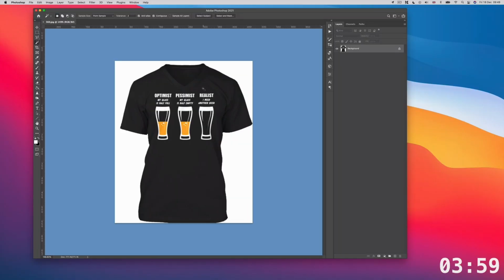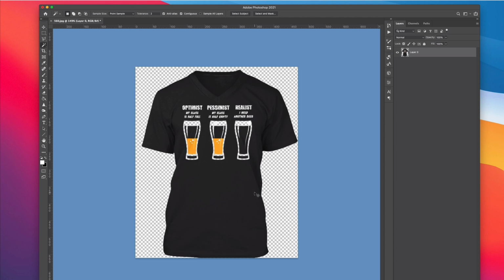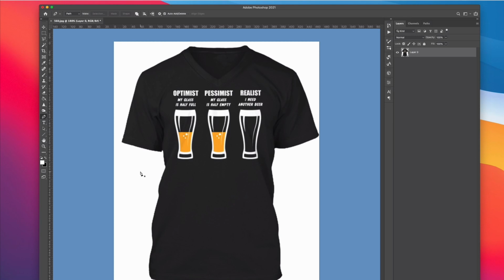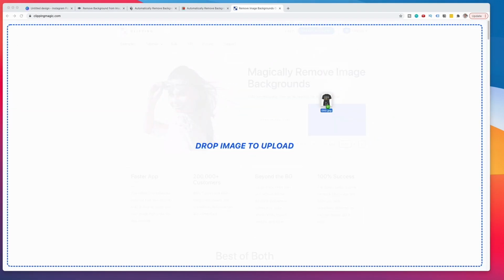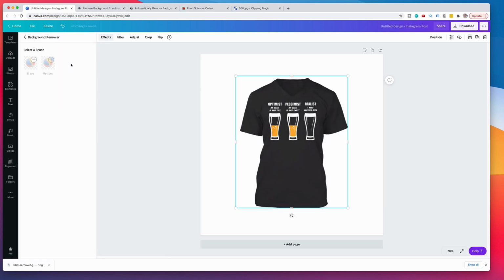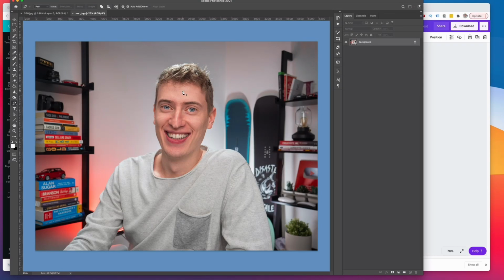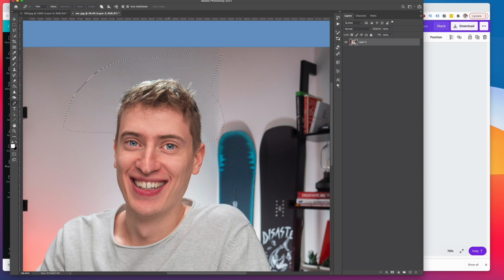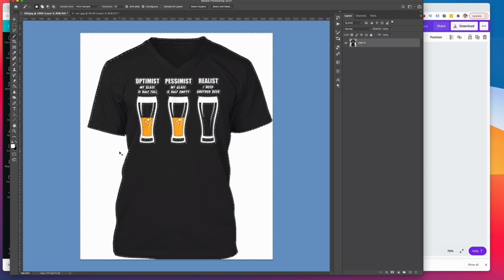Print on Demand Design Help! Removing the Background Easily